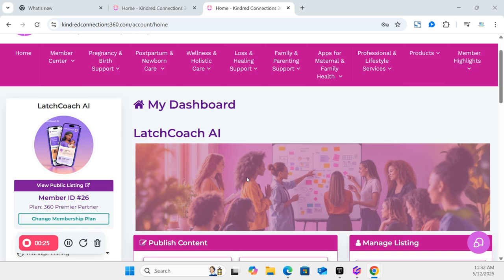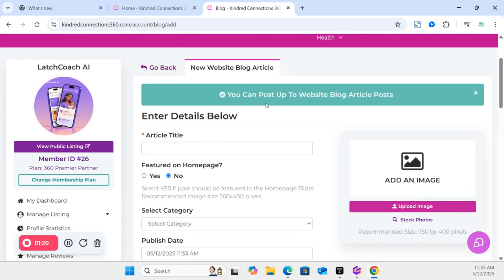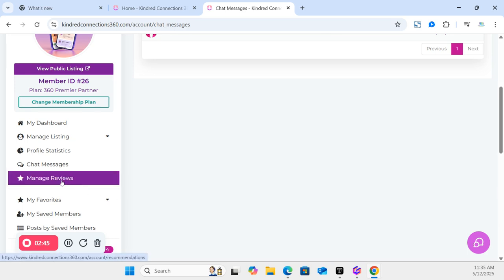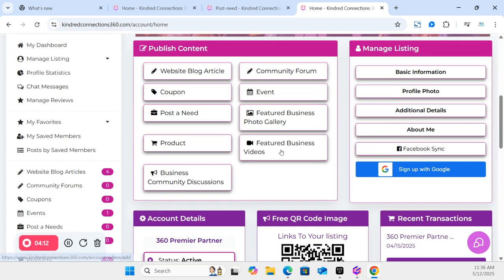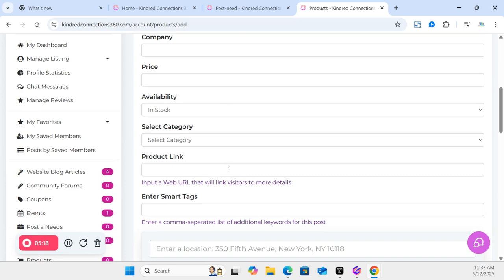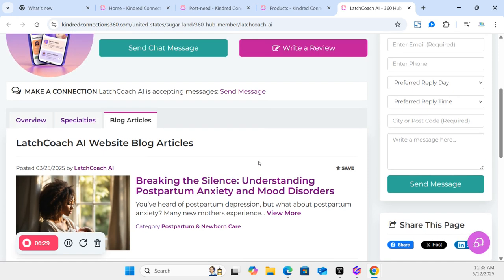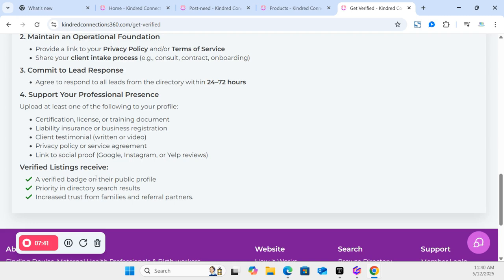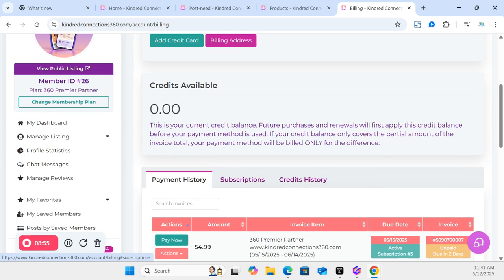Kindred Connections 360 Hub: Paid Membership Plans Overview for Maternal Health & Wellness Prof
Looking for more visibility and growth for your maternal health or wellness business?

This video is your step-by-step guide to the Paid Business Membership Plans on the Kindred Connections 360 Hub—a directory and community built for doulas, lactation consultants, therapists, and other care providers who serve moms and families.

➡️Inside this video, you'll learn:

💡How to use your member dashboard

What’s included in the Featured and Premier Partner plans

How to post blogs, products, and needs

How to get verified and boost your credibility

Ways to connect with clients and other providers

Tools for managing listings, reviews, and events